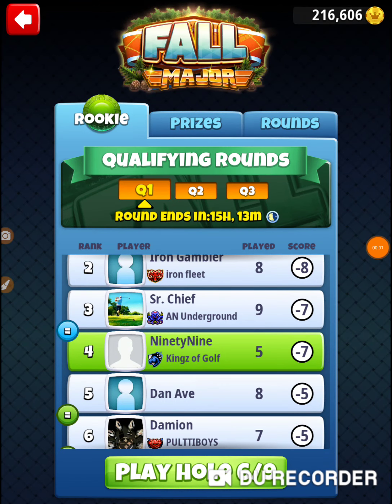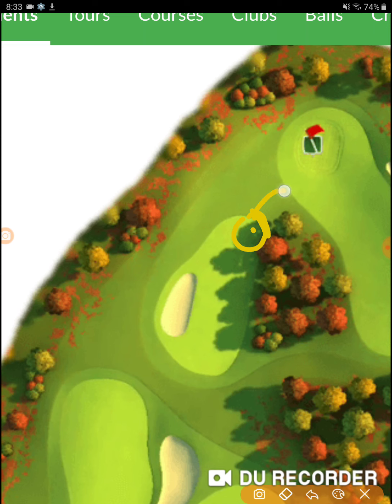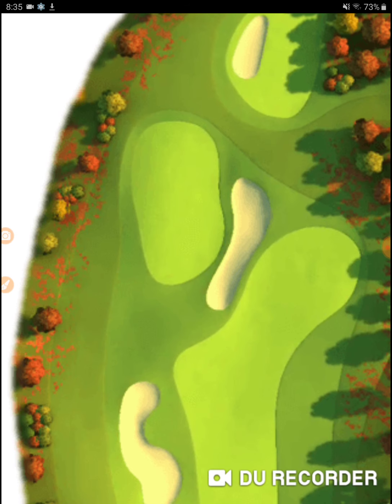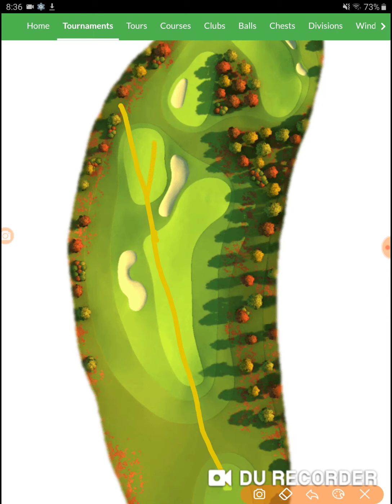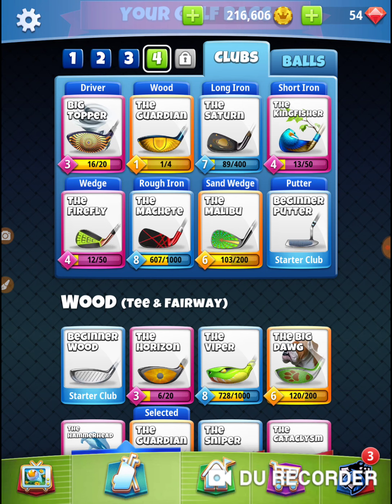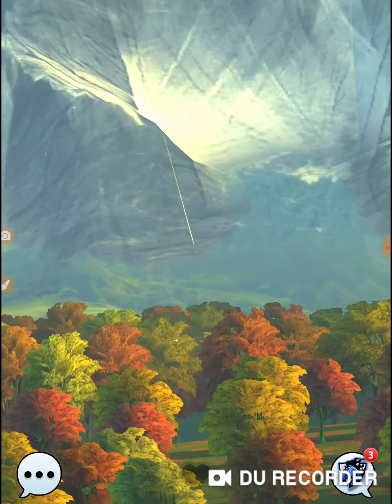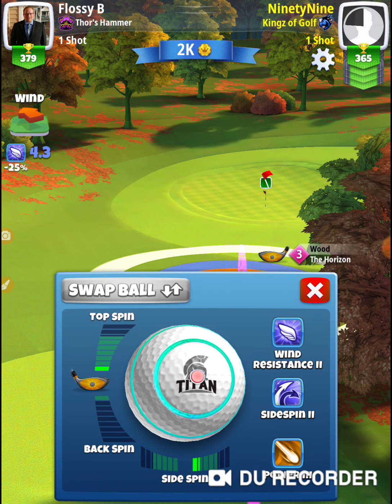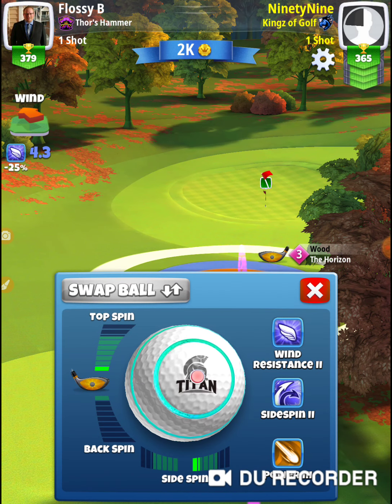Golf Clash 2019 Fall Major Rookie Qualifying Round LL CLUBS Hole 6